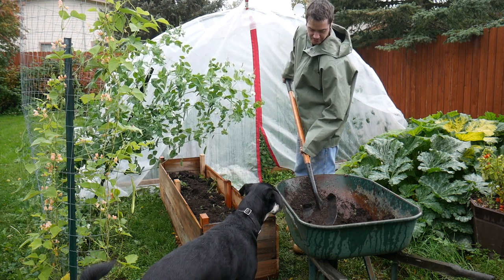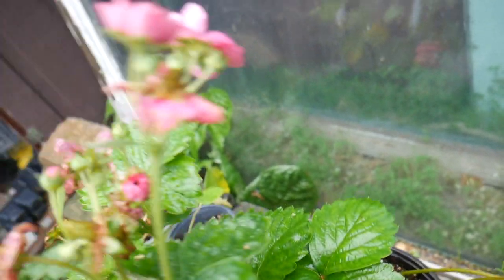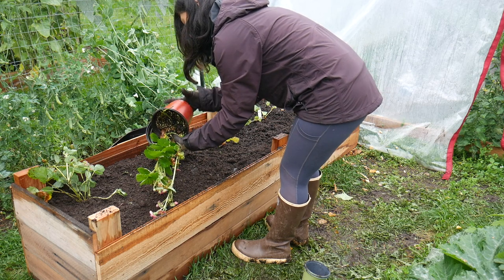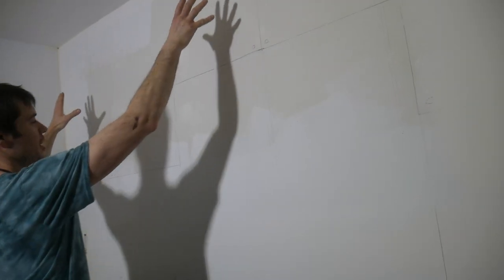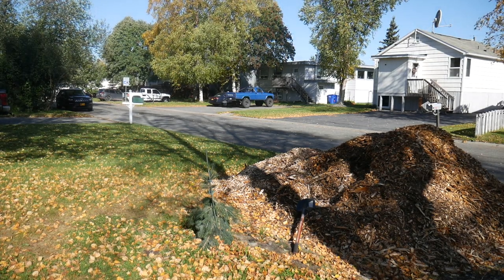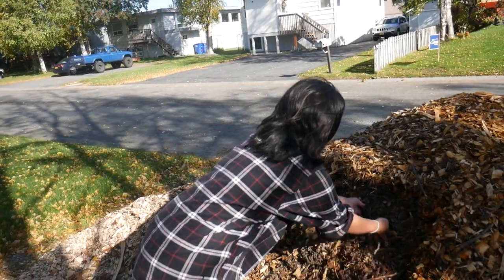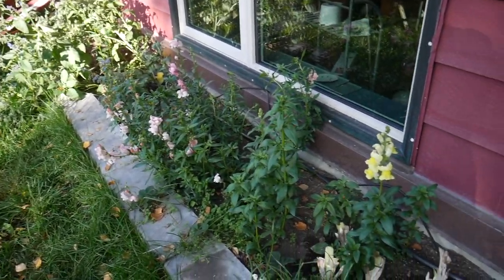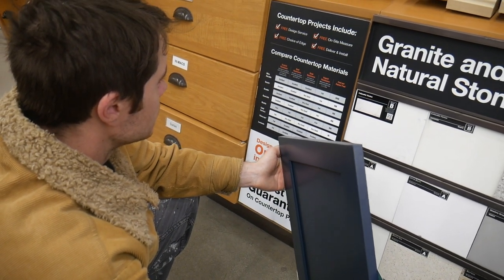Transplanting strawberries, installing cabinets, picking out countertop material | Renovation Vlog 7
In this vlog, I plant up the raised bed with recently purchased strawberries as well as some rogue runners from last year. Brendan installs our new lower cabinets downstairs, I get a surprise order of more bearded iris, we mulch our front flower beds and we choose a countertop material for the new kitchenette remodel.

00:00 Introduction
00:25 Fill & Plant the Strawberry Raised Bed
05:15 Installing Bottom Cabinets
09:17 Our Huge Wood Chip Pile!
11:47 Another Bearded Iris Order
13:55 Picking Out Countertop